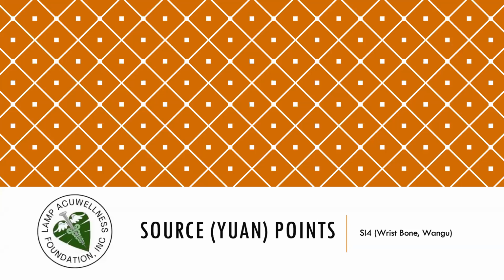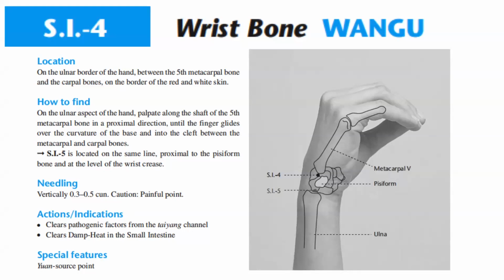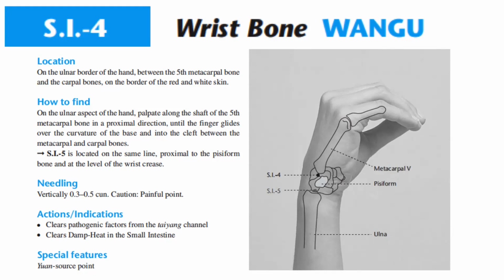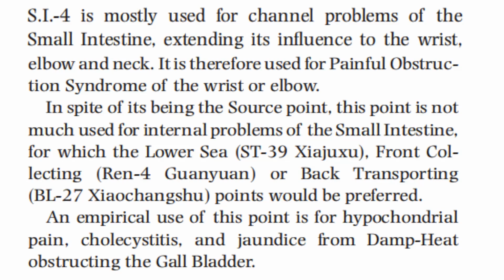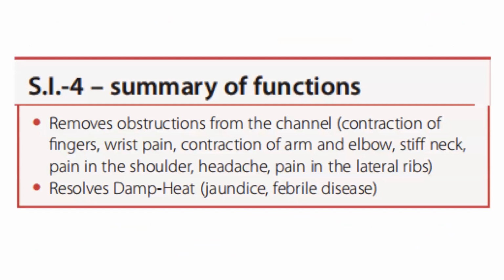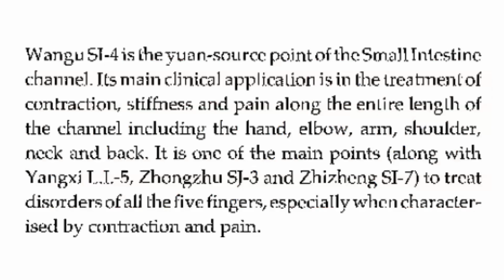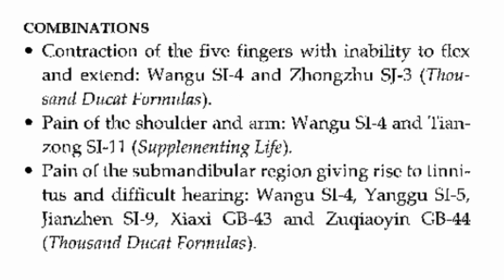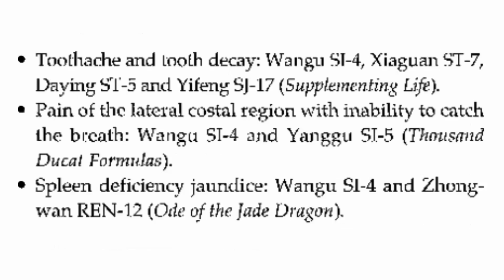SMALL INTESTINE 4 WANGU (WRIST BONE)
SI4 (Wrist Bone, Wangu)
Chinese Name: Wangu (English translation: Wrist Bone)
Location:  On the ulnar aspect of the palm, in the depression between the 5th metacarpal bone and hamate bone, at the junction of the red and white skin.

Classification: Yuan-Source point of the Small Intestine Meridian

Indications:
Jaundice, diabetes
Pain in the lumbar and leg, contracture of the fingers, pain in the wrist, weakness to hold things in the hand
Pain and rigidity of the head and neck, tinnitus, conjunctivitis
Functions: Activates and clears the meridian, resolves Damp-Heat.

Notes: Clinically, Yuan-Source points are of great significance in treating diseases of the internal organs. Yuan-Source points are the sites where the Yuan (Primary) qi of the Zang-Fu organs passes and stays. Puncturing the Yuan-Source points stimulates the vital energy of the regular meridians, regulates the functional activities of the internal organs, reinforces antipathogenic factors and eliminates pathogenic factors. This method of treating diseases deals principally with the root causes. The Yuan (source) point from the affected meridian is often combined with the Luo (Connecting) point of the internally-externally related meridians in use.

Needling: Perpendicular insertion .3 - .5 cun.